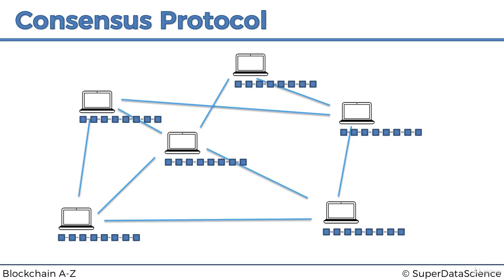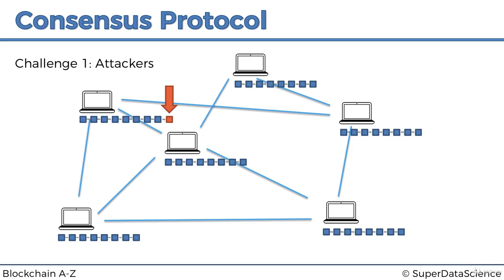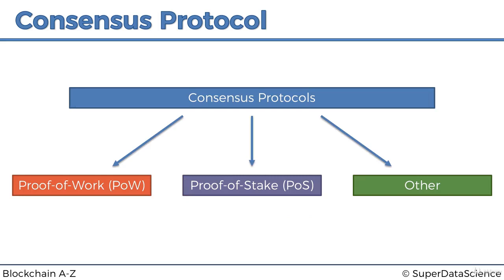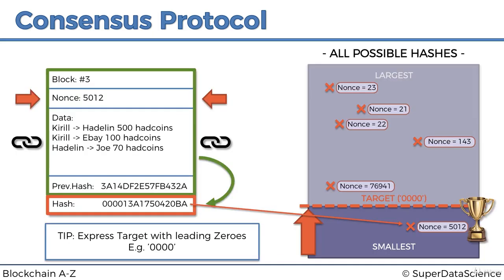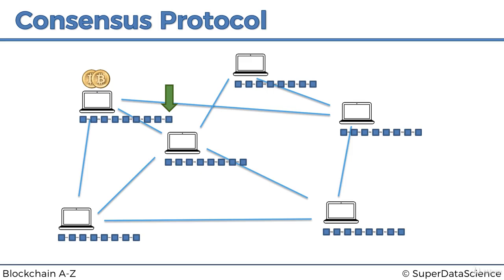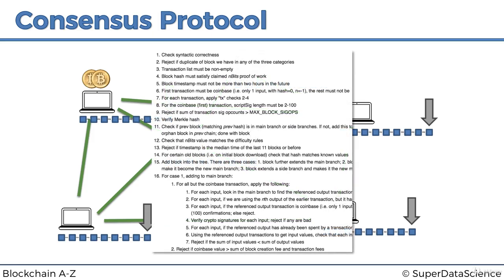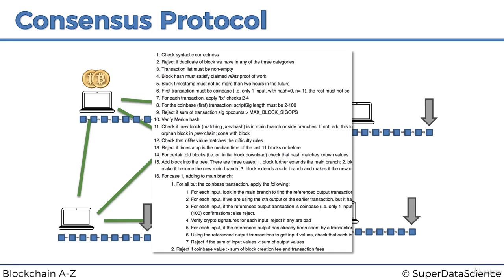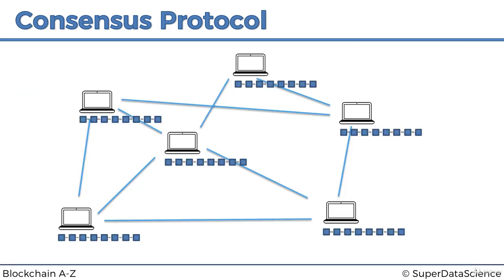BLOCKCHAIN | LESSON 10 | CONSENSUS PROTOCOL | BLOCKCHAIN INTUITION | FREE COURSE BY PH IT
TUTORIAL 10. [BLOCKCHAIN INTUTION]

ALL BLOCKCHAIN TUTORIALS  FOR FREE

LEARN HOW TO BUILD YOUR FIRST BLOCKCHAIN
STEP BY STEP
BY PH IT.

*The original Copyright(s) is (are) Solely owned by the Companies/Original-Artist(s)/Record-label(s).All the contents are intended to Showcase the creativity of the artist involved
and is strictly done for a creative/promotional purpose.*